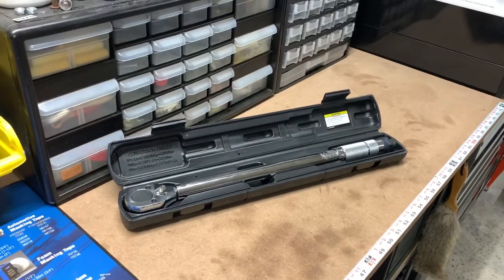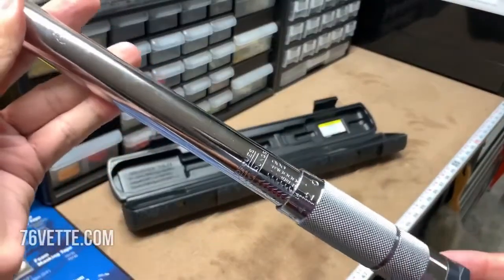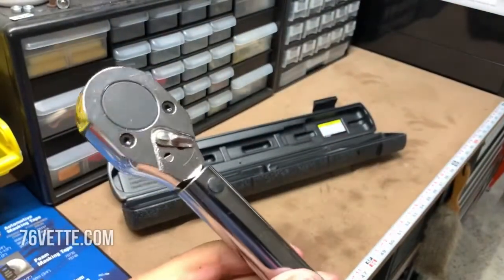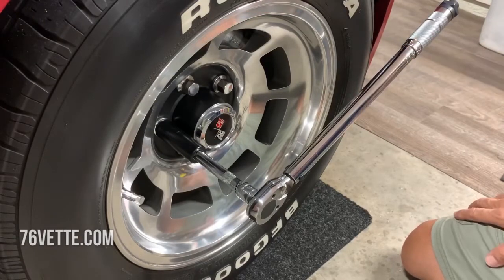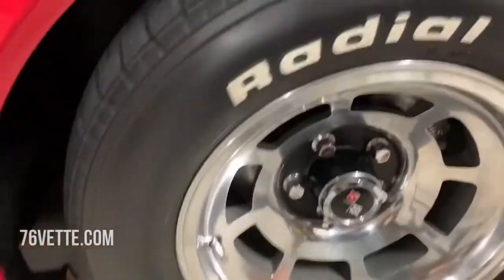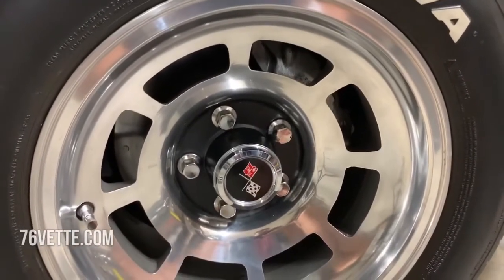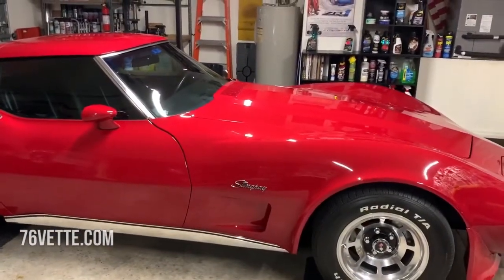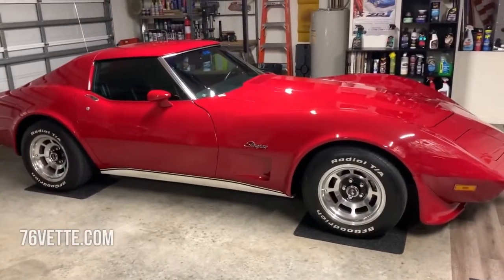How to TORQUE Aluminum Wheel LUG NUTS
Proper bolt and nut torque is important, and that includes the torque force applied to wheel lug nuts.

Don't tighten them to extremes, and you do not need to stand on the lugnut wrench to either tighten the lugnuts or loosen them. Excessive torque can be as dangerous as not enough.

In this video, I show how I use a 1/2" drive Pittsburgh Pro torque wrench from Harbor Freight Tools to torque C3 Corvette slotted aluminum wheels to 90 ft./lbs.

Torque tools are affordable, especially if you shop around and wait for a special sale, so consider adding one to your tool collection. You will soon realize it can be a very versatile tool.

⚡ 1/2-Inch Drive Click Torque Wrench

- C3 Corvette Parts & Accessories
- 1976 Corvette Assembly Manual
- Haynes 68-82 Corvette Repair Manual
- How to Restore Your Corvette
- 68-82 Corvette Restoration Guide